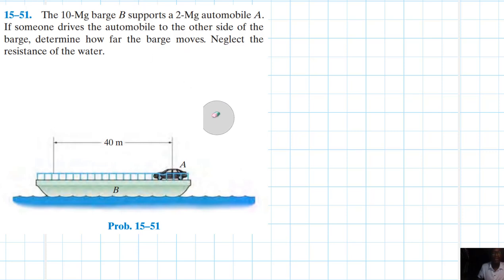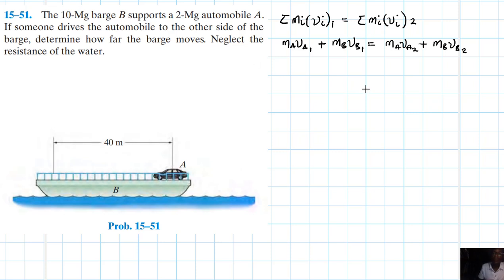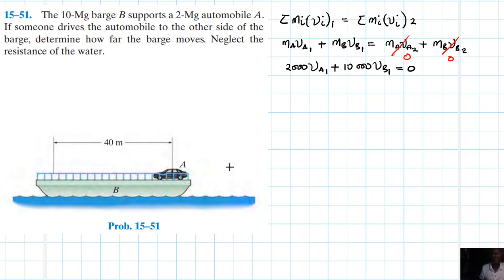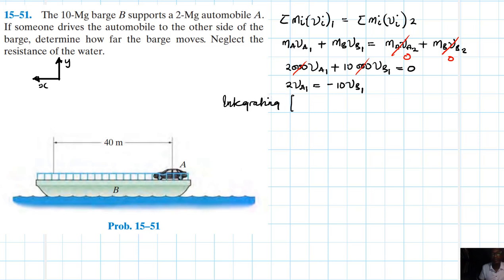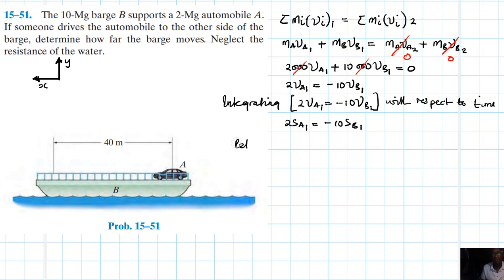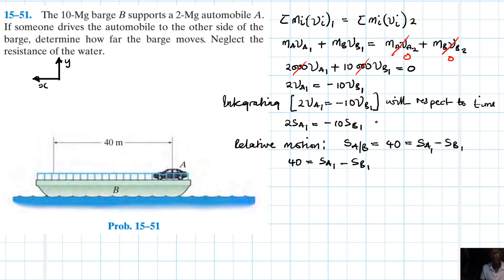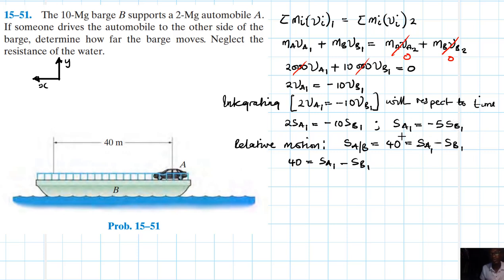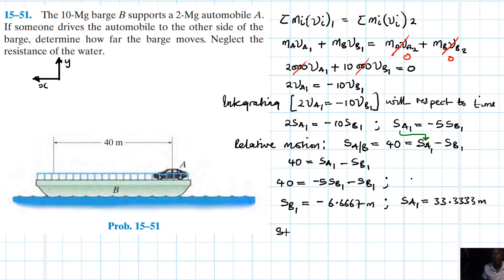15–51 Kinetics of a Particle: Impulse and Momentum (Chapter 15: Hibbeler Dynamics) Benam Academy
PROBLEM:15–51
15–51. The 10-Mg barge B supports a 2-Mg automobile A. If someone drives the automobile to the other side of the barge, determine how far the barge moves. Neglect the resistance of the water.